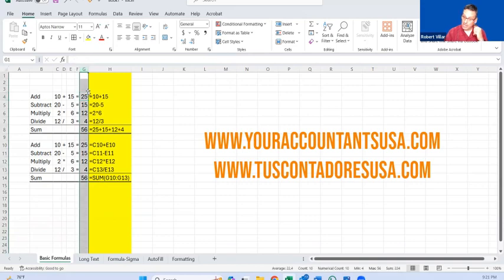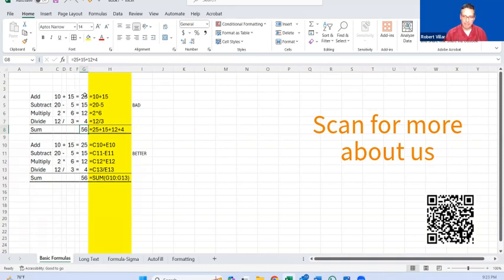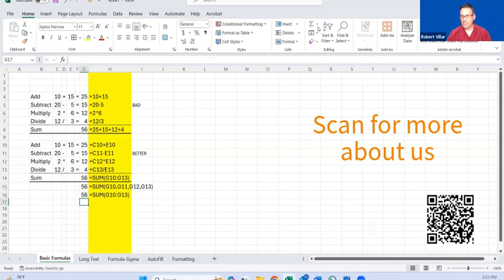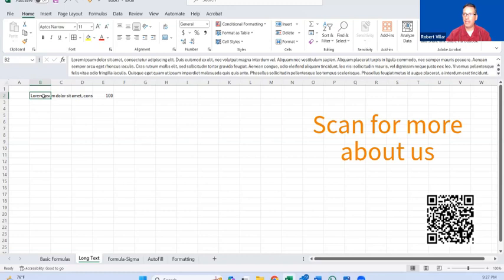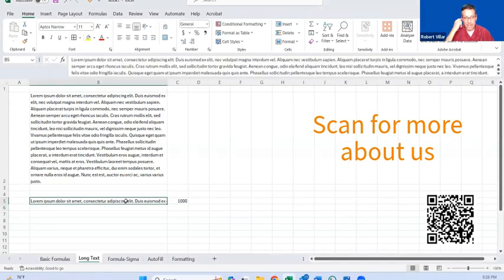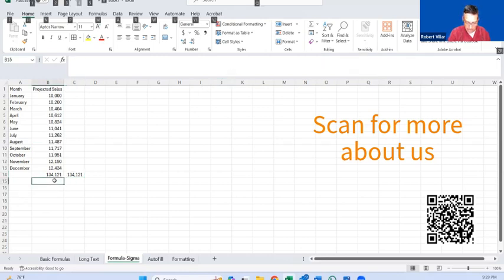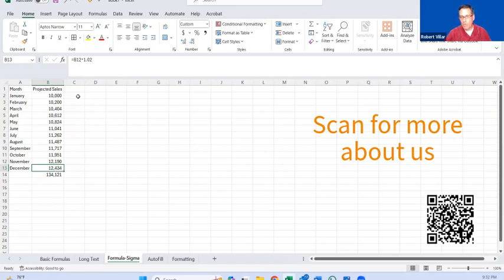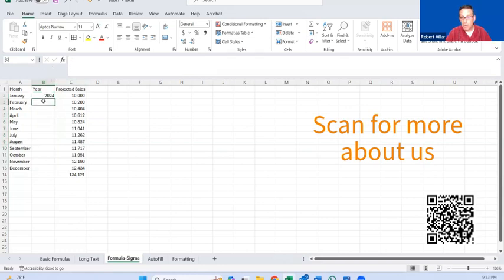2024 RTH Entering and Editing Excel Worksheets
2024 RTH Entering and Editing Excel Worksheets

RTH Worldwide, LCC operates We provide the following services
Business Formation
Bookkeeping and Accounting
Individual and Business Tax
QuickBooks Accounting
Training
Consulting